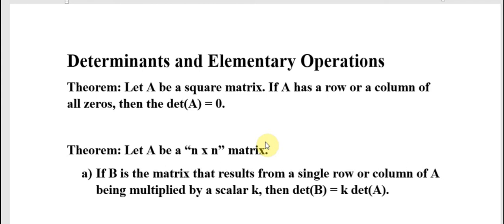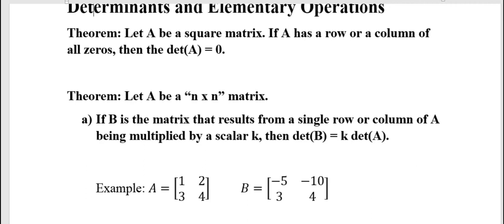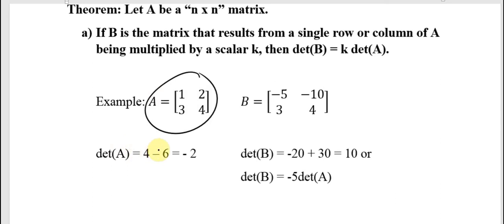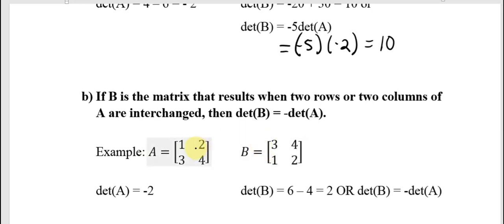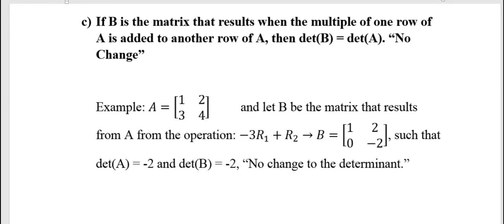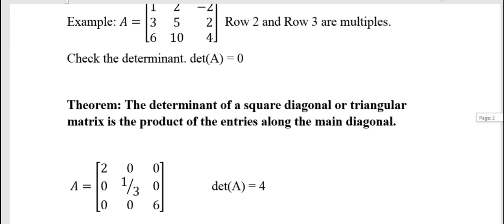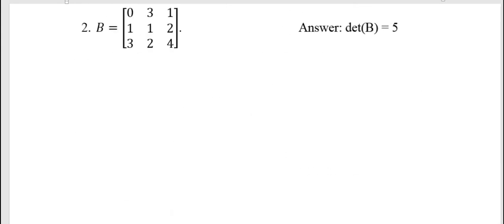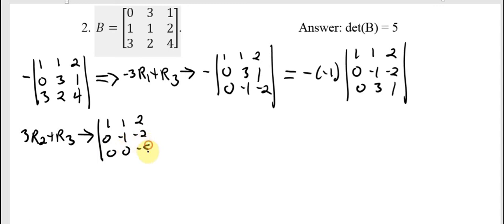Determinants and Elementary Operations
Linear Algebra - Find Determinants by Elementary Row Operations